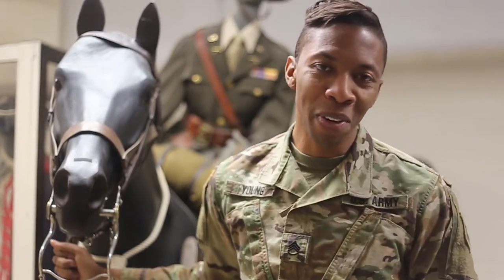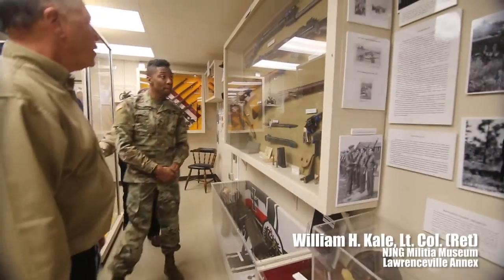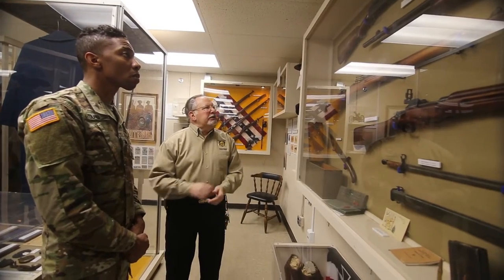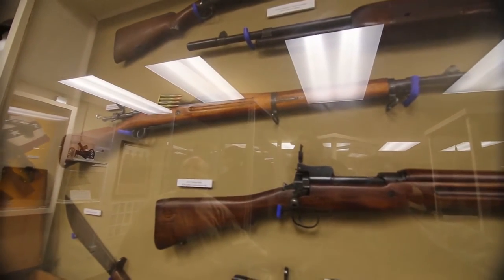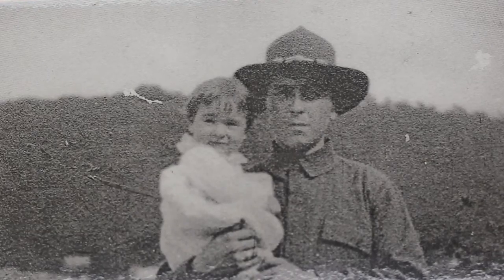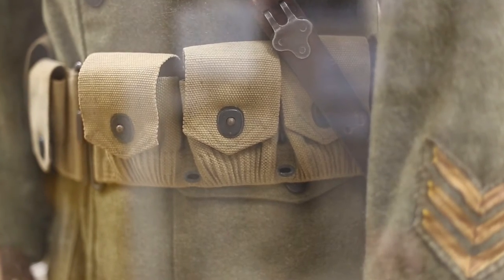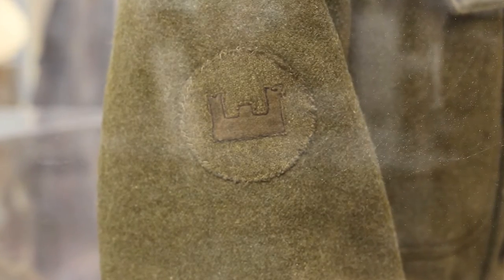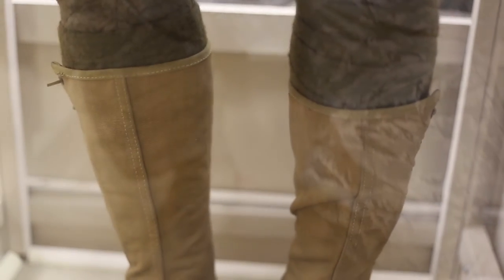Guarding History Episode Three: WWI Weapons & Uniforms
Credit: Chief Warrant Officer Patrick Daugherty | Date Taken: 02/23/2017
Episode Three of Guarding History, a documentary series by the New Jersey National Guard. This episode focuses on the weapons and uniforms of WWI and takes place at the Lawrenceville Annex of the New Jersey National Guard Militia Museum.